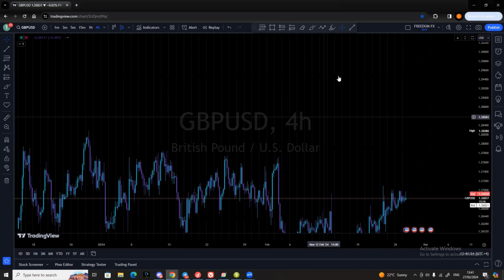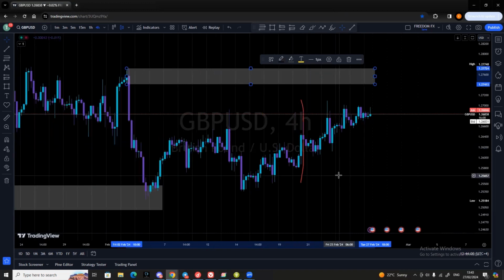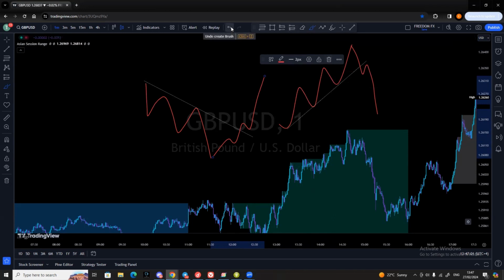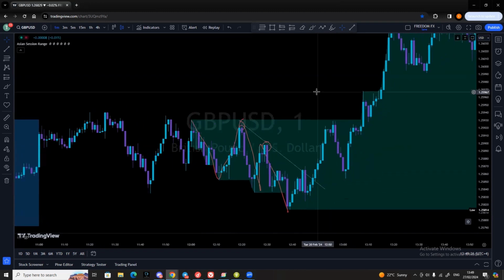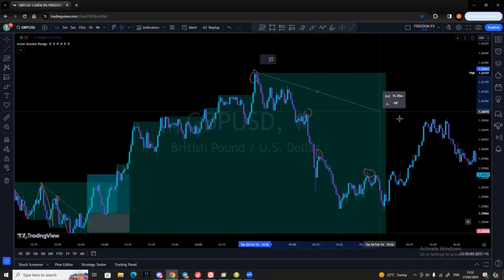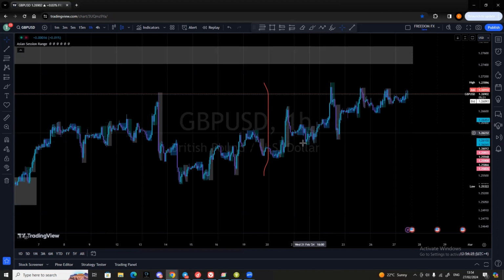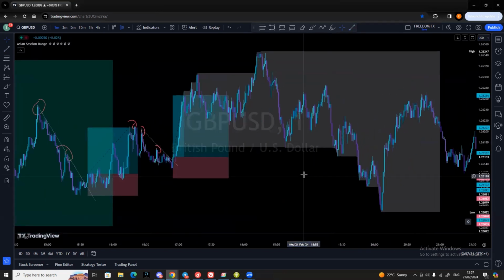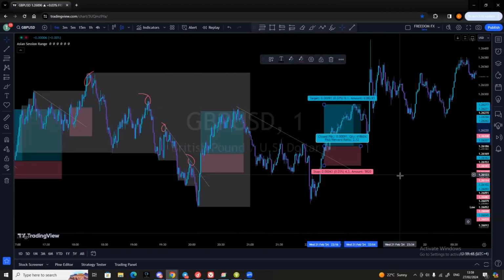GROW YOUR ACCT AND PASS YOUR PROP CHALLENGES USING THIS SCALPING STRATEGY WITH HIGH DAILY % GAINS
This Strategy will not only help you pass your challenges it will also keep you Profitable for a very long time